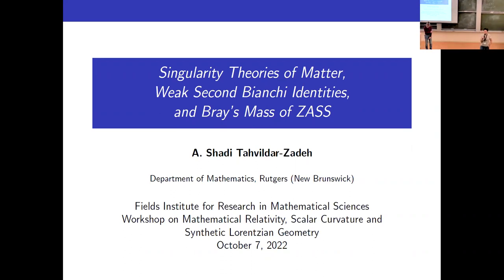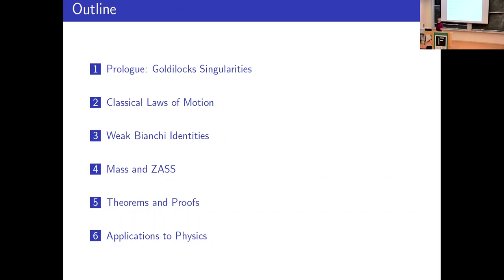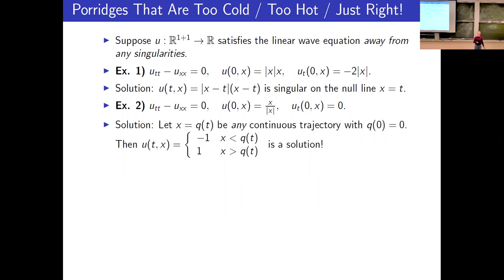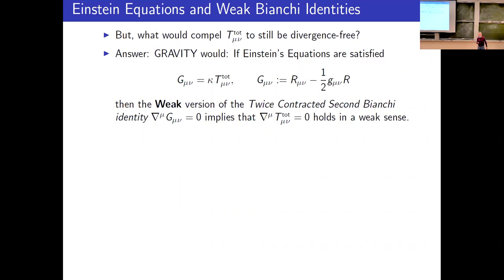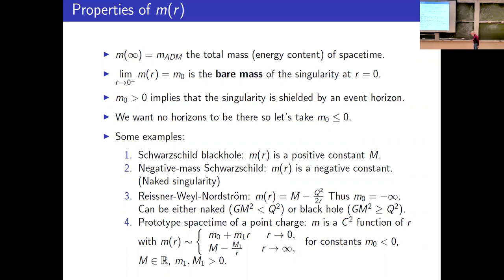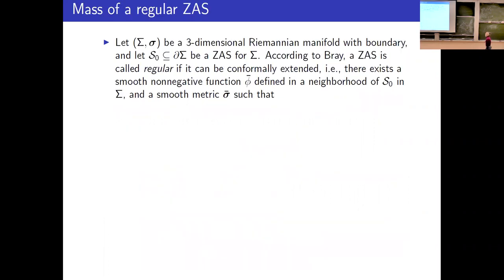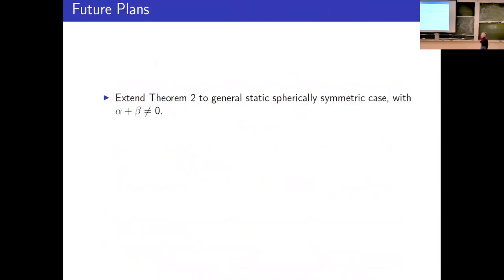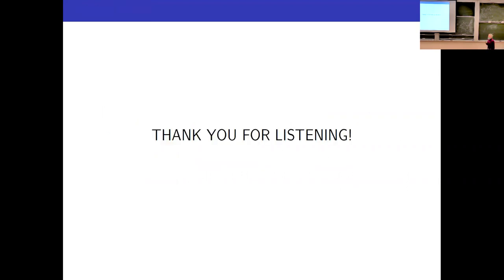Singularity Theories of Matter, Weak Second Bianchi Identity, and Bray's Mass of ZASS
A. Shadi Tahvildar-Zadeh (Rutgers University - New Brunswick)

Workshop on Mathematical Relativity, Scalar Curvature and Synthetic Lorentzian Geometry